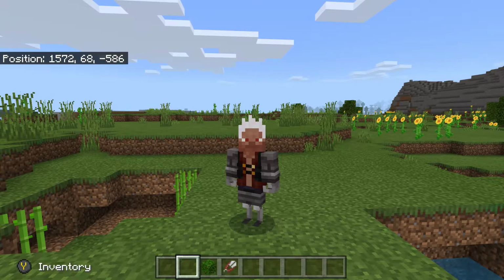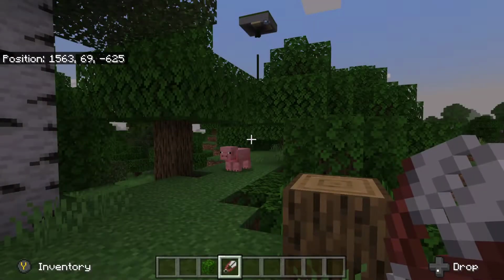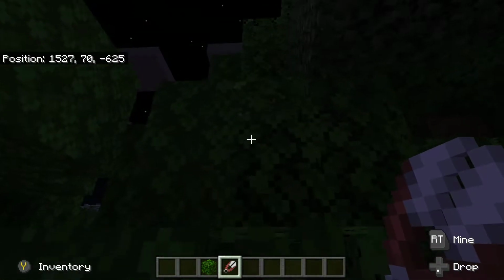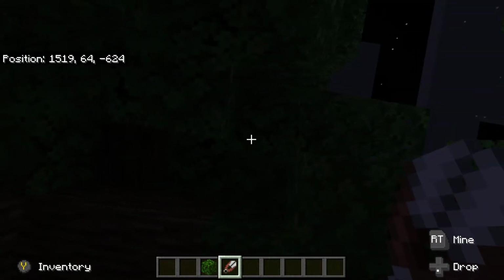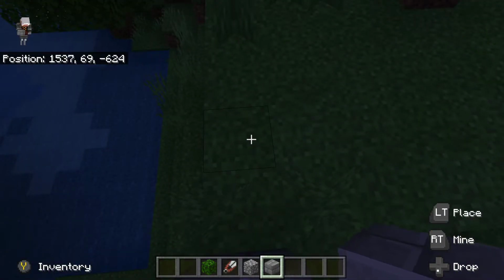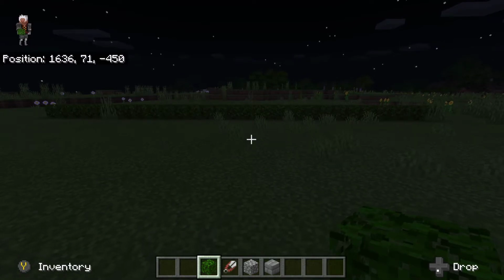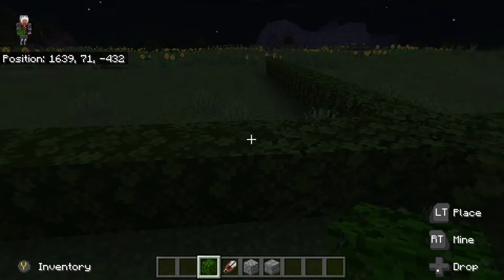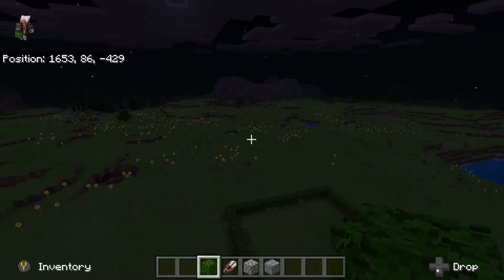Minecraft Bedrock Finding Chunk Borders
Tutorial on the easiest way to find chunk borders for Minecraft Bedrock.